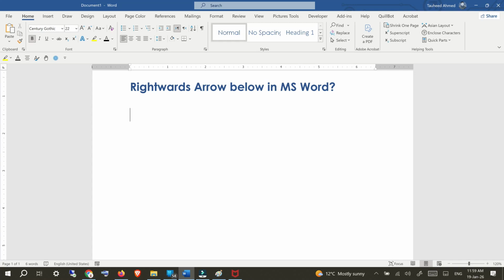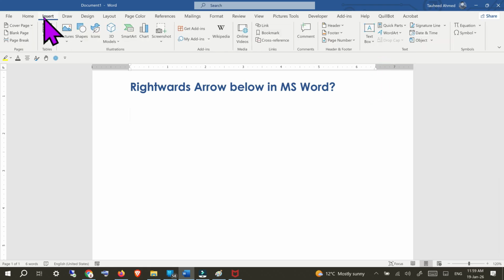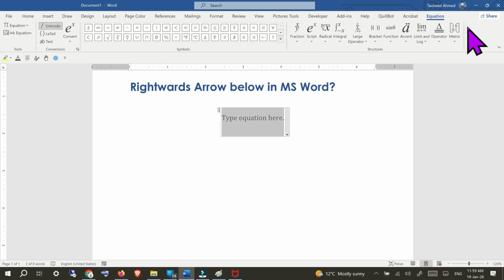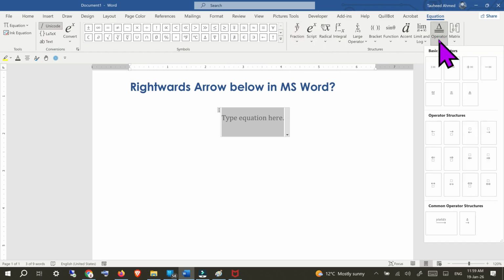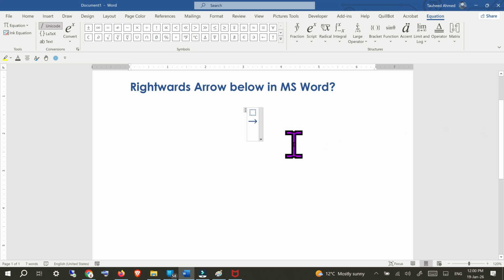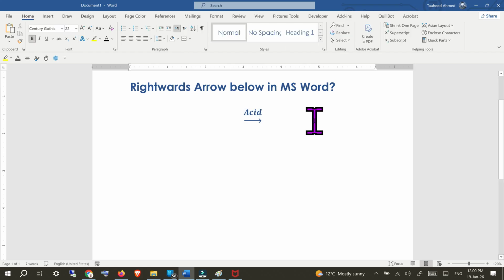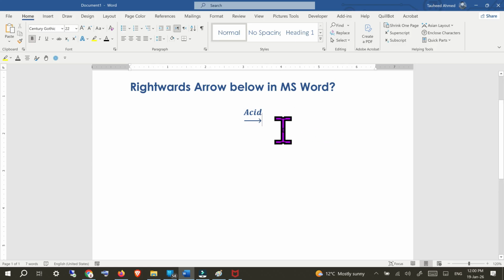How to Insert an Arrow Below Text in Microsoft Word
Need to place a rightwards arrow directly underneath a word or character in Microsoft Word? In this tutorial, I'll show you the three most effective ways to do it—from using the Equation Editor for professional math formatting to quick keyboard shortcuts and shapes.

✅ Methods covered in this video:

Equation Editor (Alt + =): The best way to get a clean, centered arrow under your text.

3. Join the journey – new videos coming soon!